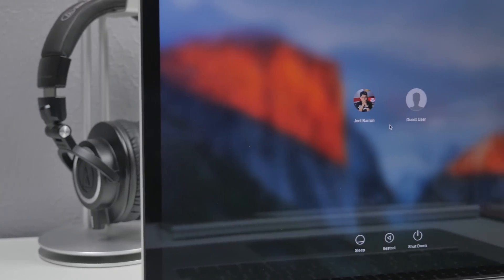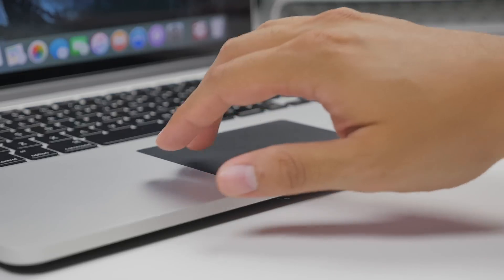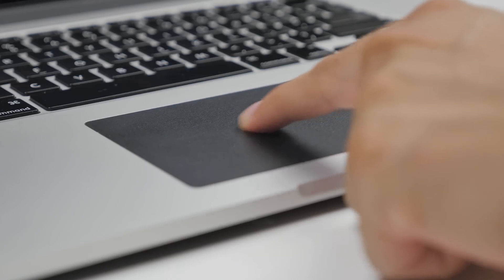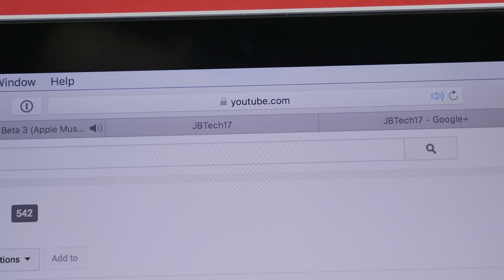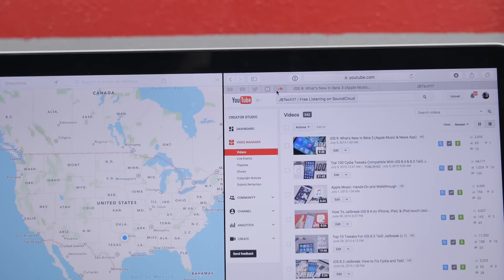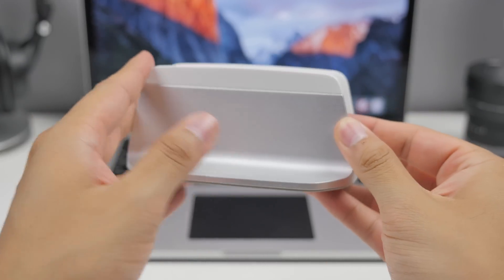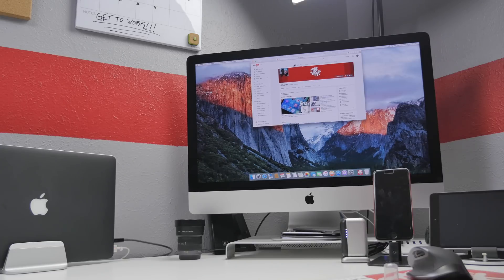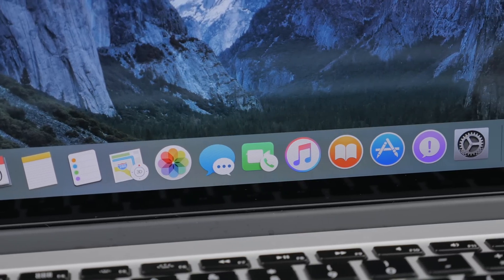Top Features in OS X El Capitan (Mac)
Top New Features in OS X (10.11) El Capitan. Apple recently released a public beta of its new Mac OS X El Capitan. Check out my overview of features on the new El Capitan (10.11) OS from Apple!

How to Download & Install Mac OS X El Capitan Public Beta